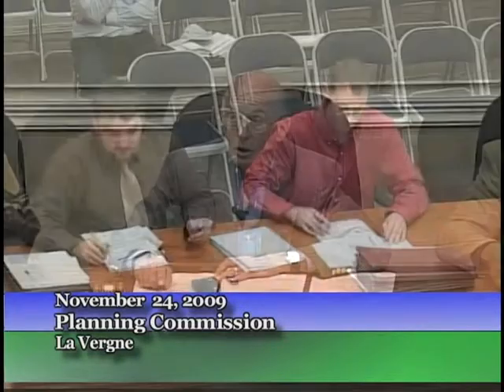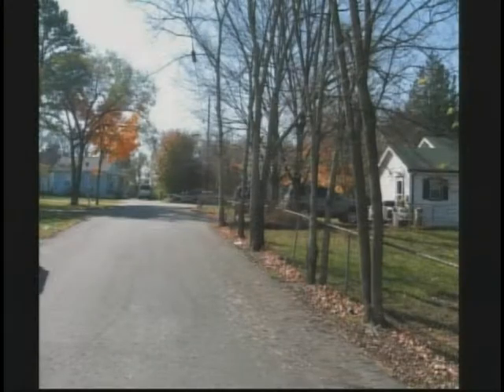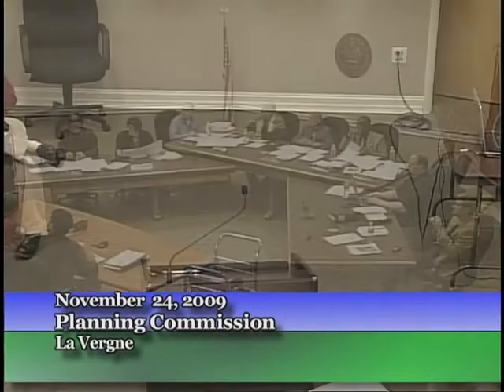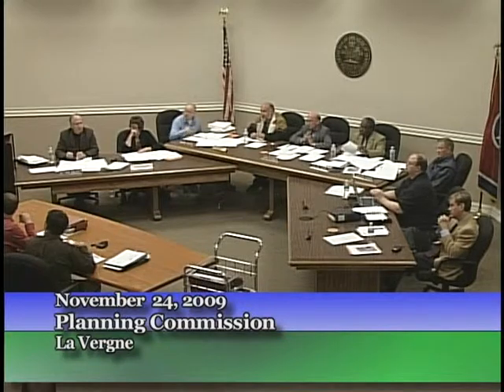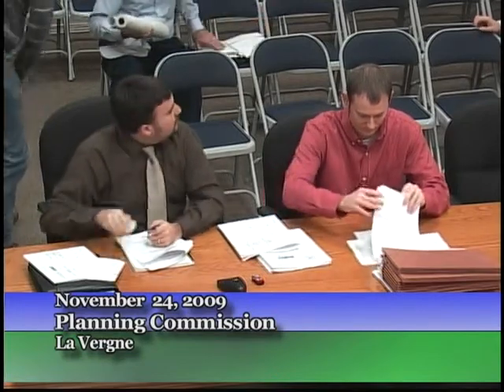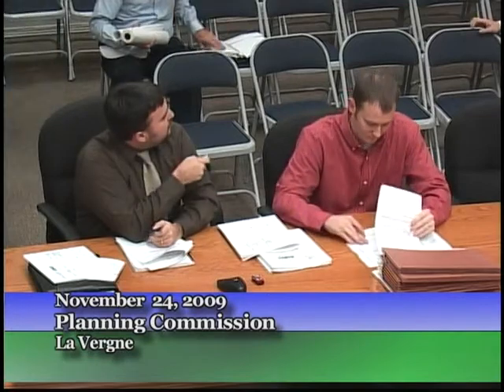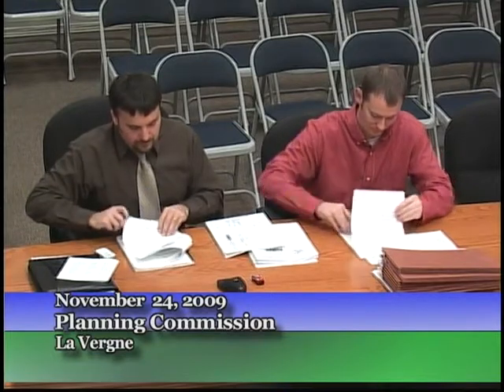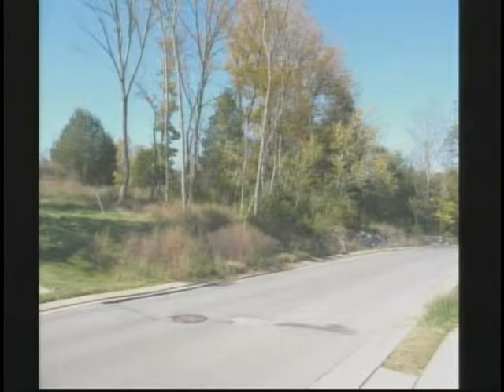La Vergne Planning Commission Meeting 11/24/09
La Vergne Planning Commission Meeting occurred in the City Hall Boardroom on November 24, 2009.